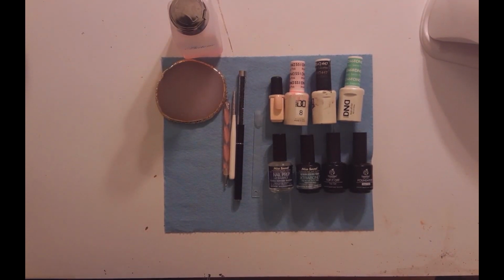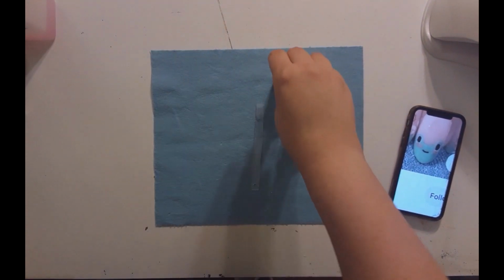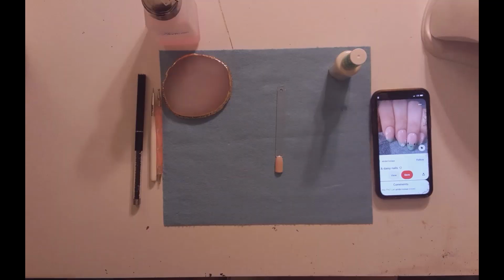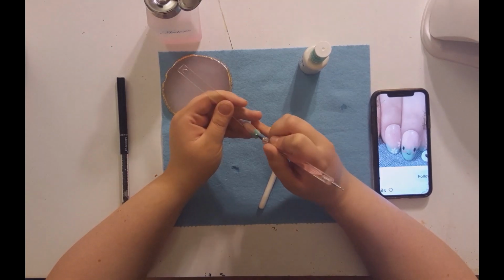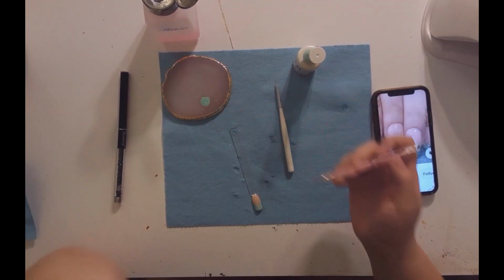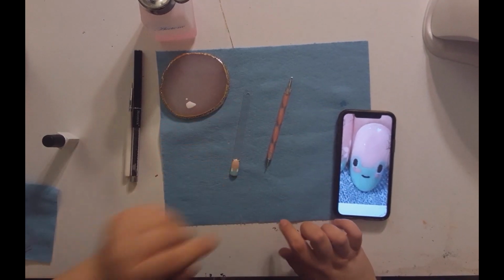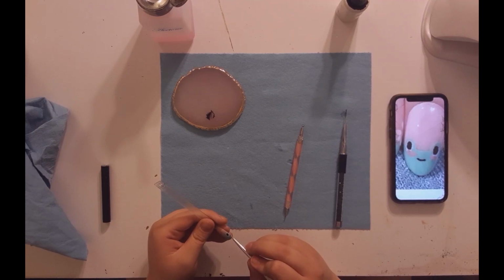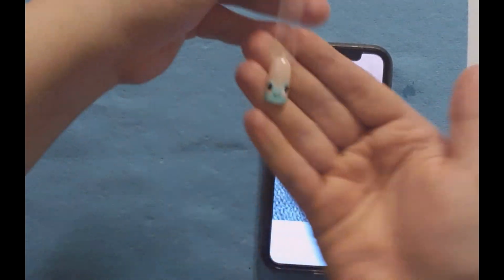How to Make a Frog on a Nail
Mary attempts to make a frog on a nail. Follow along with her and see if you can make one too.